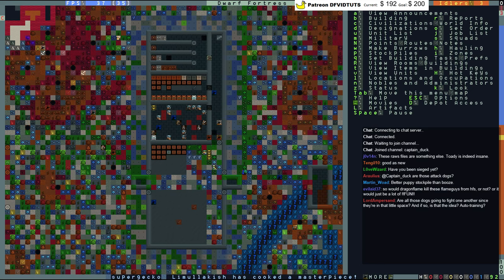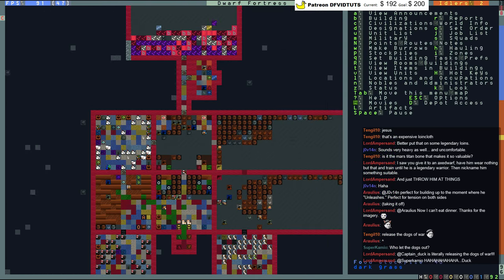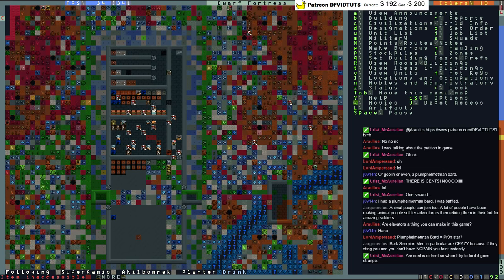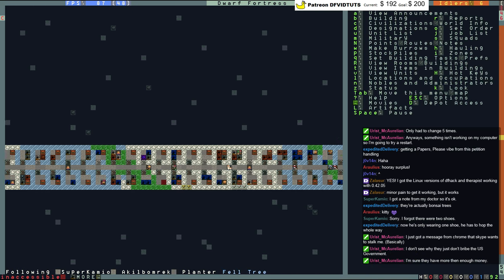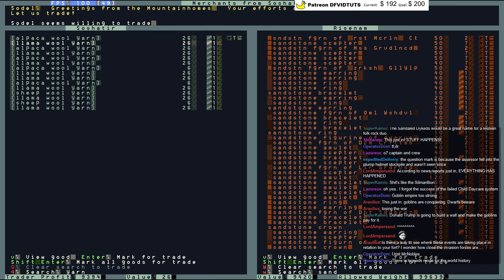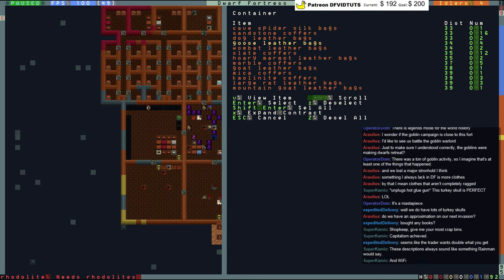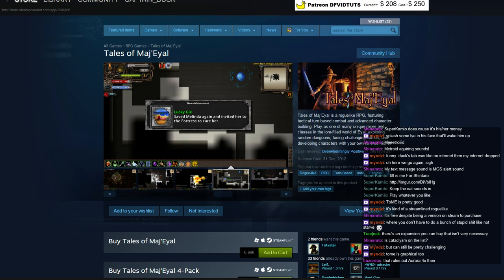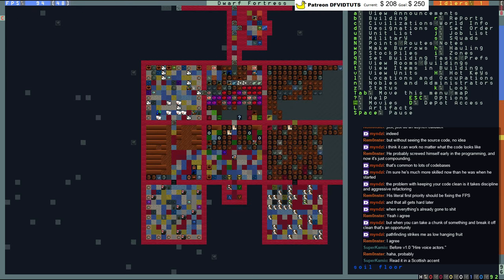Dwarfort Tuesday: Coalyawned stream 5: Now with 90% less children - [2/2]